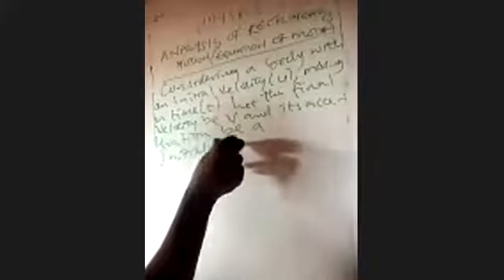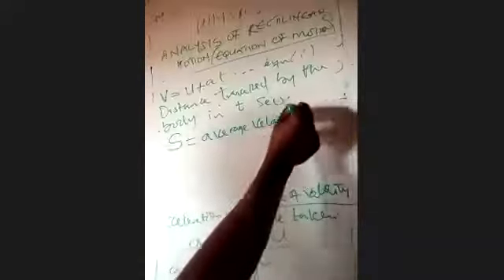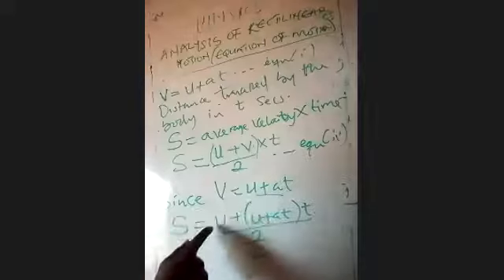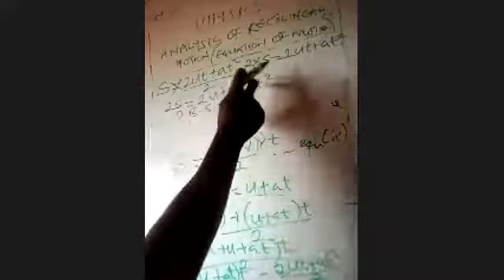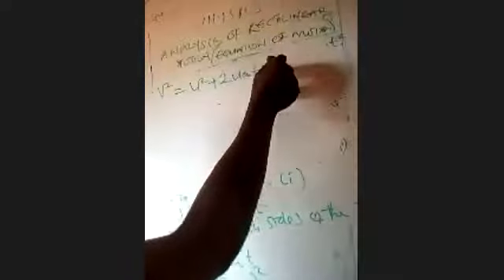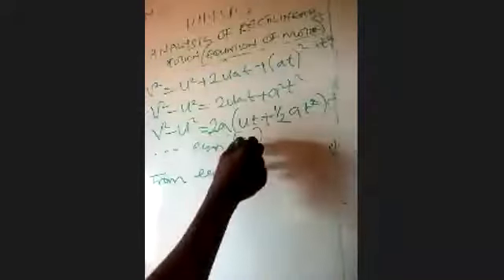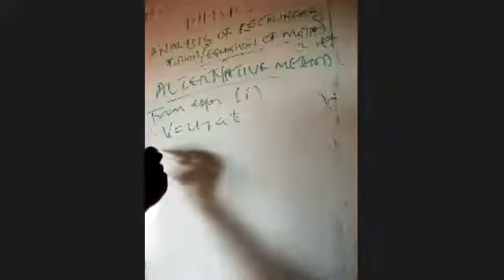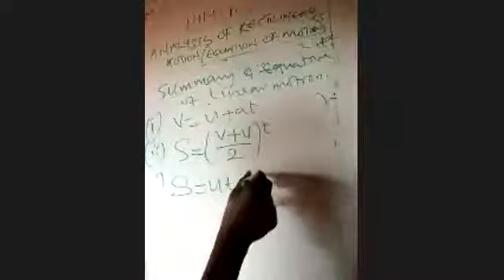Physics_Analysis of Rectilinear Motion (Equation of Motion)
Mr. Joshua takes Physics_Analysis of Rectilinear Motion for students preparing for WASSCE/UTME examinations across Nigeria.